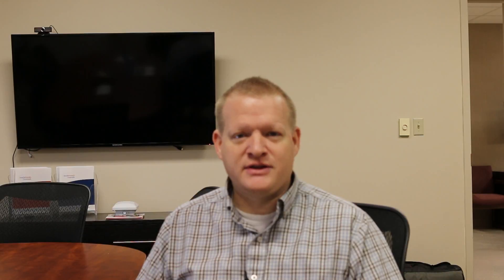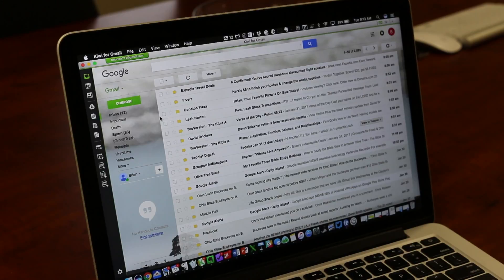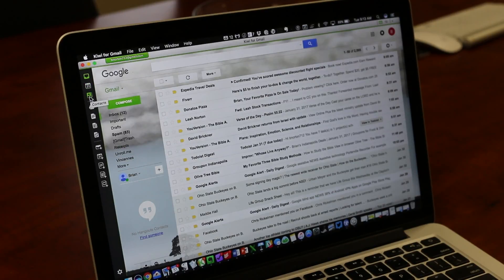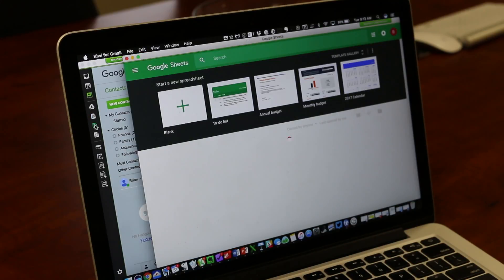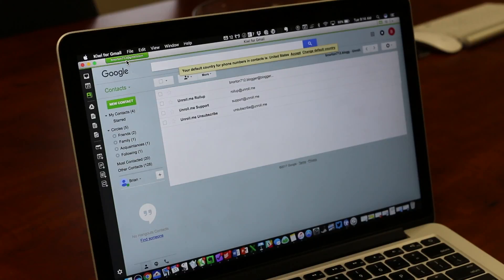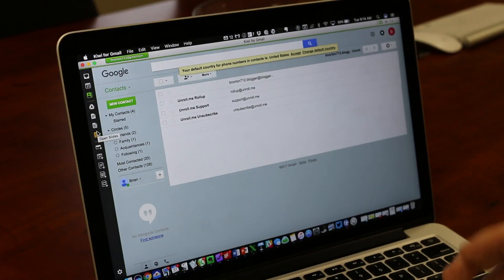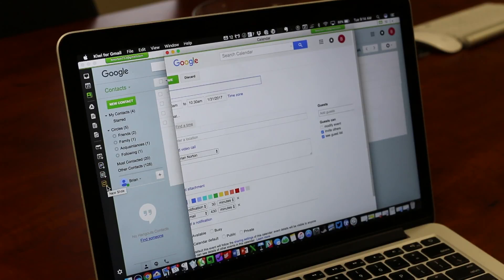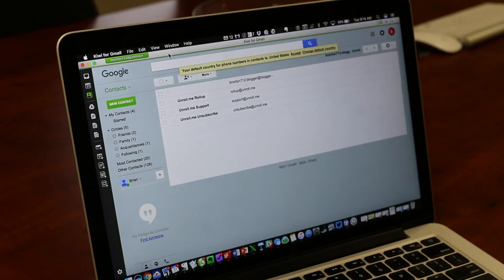Kiwi for Gmail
Brian Norton, Director of Assistive Technology, shows us Kiwi for Gmail.